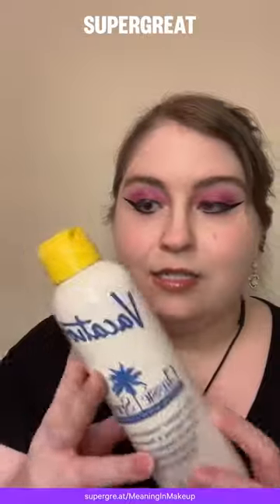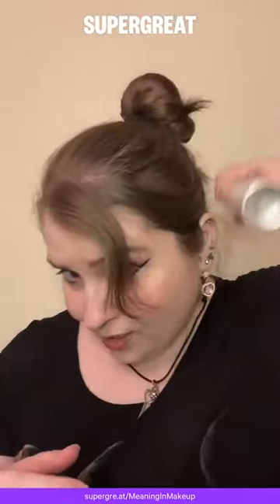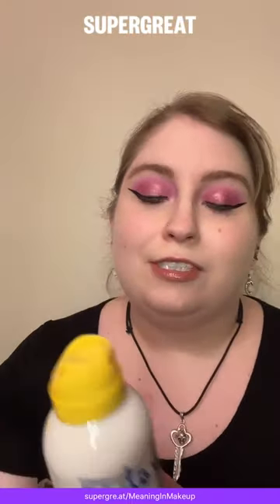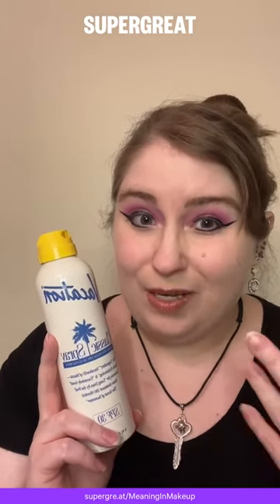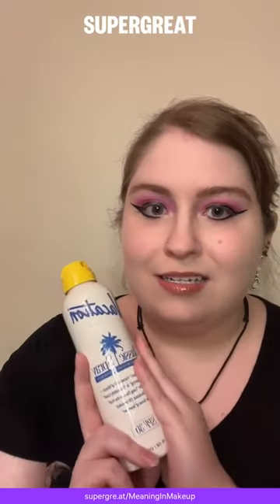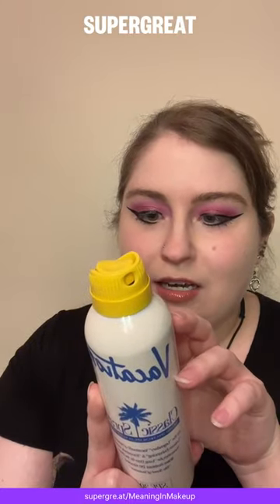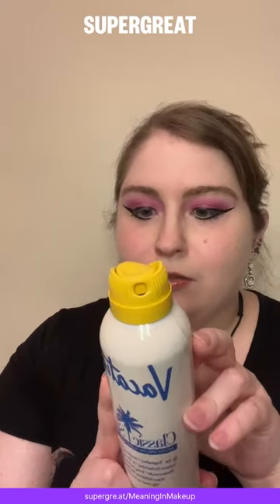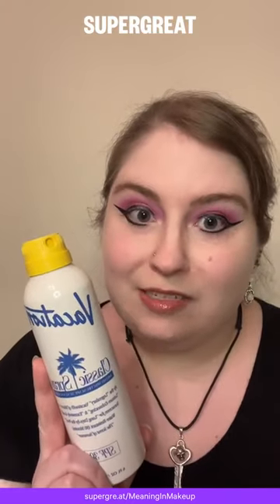Vacation Inc Spray Sunscreen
Personal note: things have been hard in my personal life, so please forgive me for all the product reviews. This content is easier to make since I have access to products, and I like spreading awareness about brands people may not have heard of before.

I'm a big fan of spray bottles that actually work when you hold them upside down. It makes applying products to hard to reach places easier. Read the transcription for more info or watch the video.

[Pictured is a white woman with brown hair. She is wearing pink eyeshadow, black eyeliner, and a nude pink lip gloss. She has on a black shirt and a silver key necklace. End description.]

[Video transcript: As someone who doesn't like the traditional smell of SPF's Vacation is my new favorite brand when it comes to suncare. This is an SPF thirty, this is a continuous spraying bottle. So you can literally spray it like this (hold up bottle upside down then motions behind herself): upside down to get your back covered for suncare. The smell is great, it is nice and sweet. It's not that traditional kind of chemically spf smell that can sometimes linger from other brands. I can't suggest this enough, it is affordable. Great scent, great option, it is vegan, non aerosol, reef friendly, coconut smell, paraben free, cruelty free. It's probably one of my favorite brands on the market right now. End transcript.]